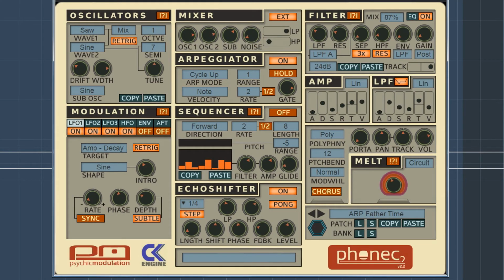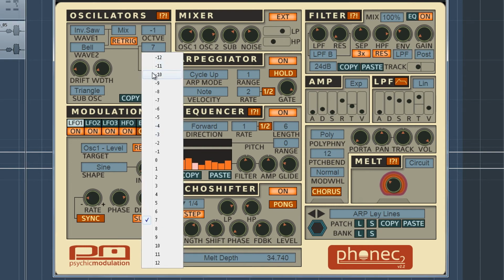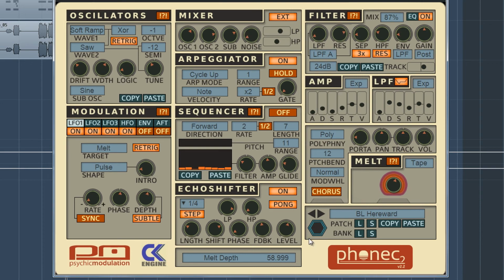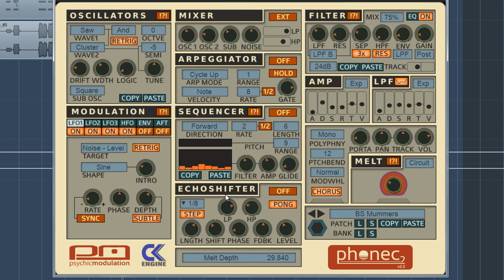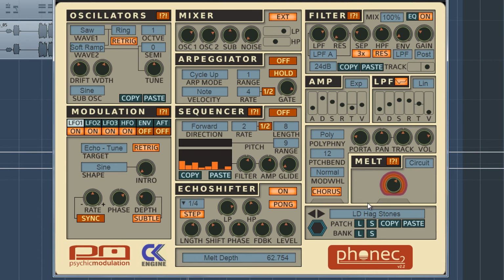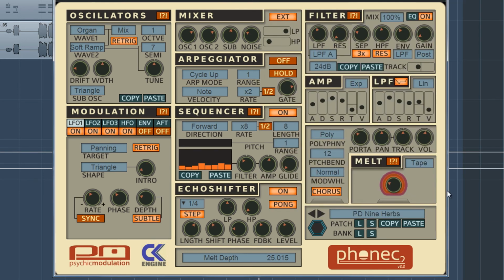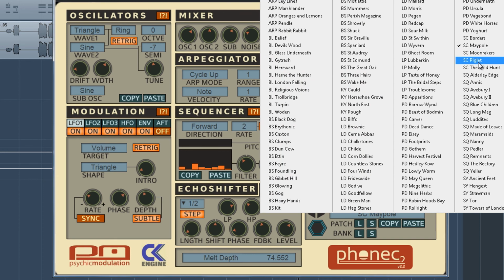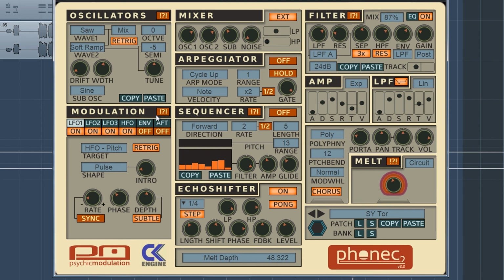Phonec Phosphor Vol 1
Walkthrough of Volume 1 of Phonec Phosphor.